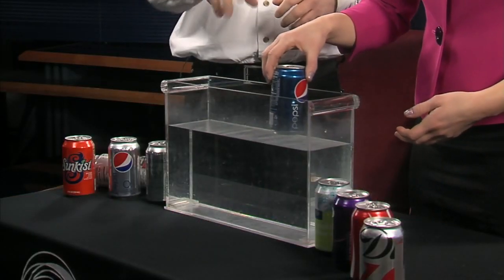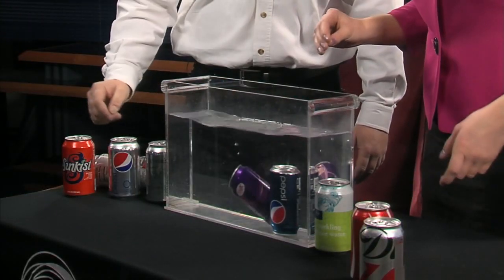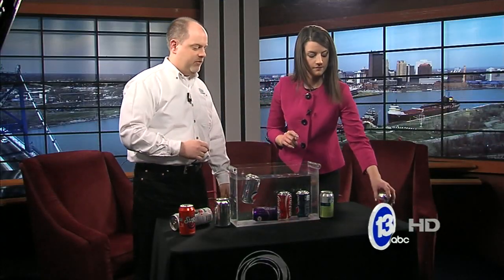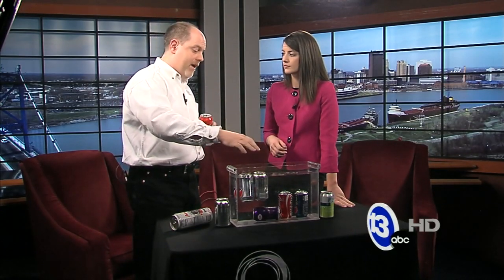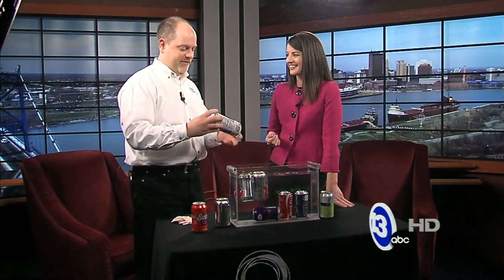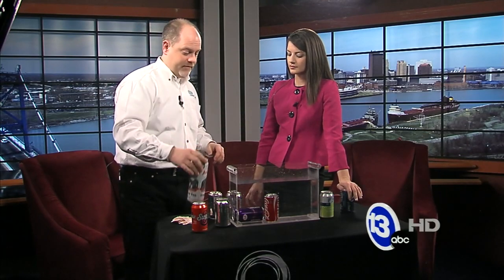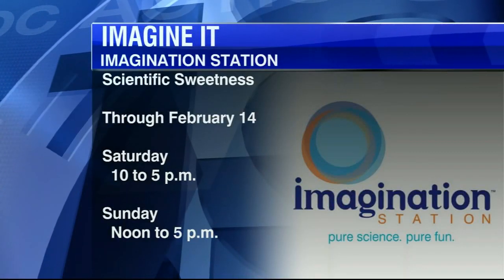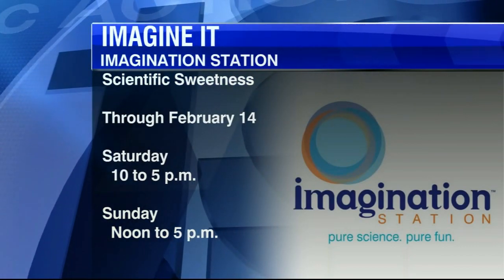Does it float, or does it sink?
Before watching the video answer this question, “does a soda can placed in water float or sink?” A clue might be that this is all about density, or the mass per volume of a substance.
Chief Scientist Carl Nelson experiments with pop cans.